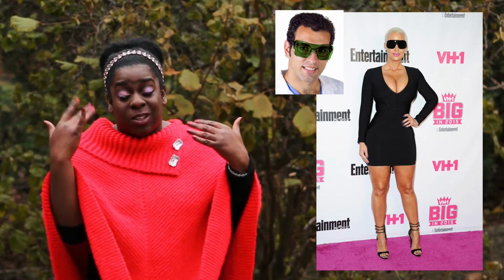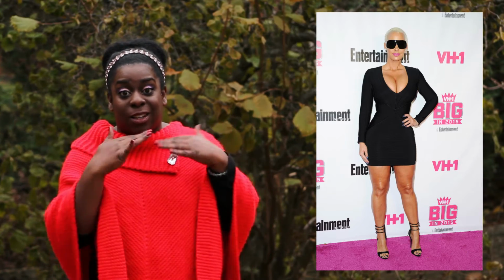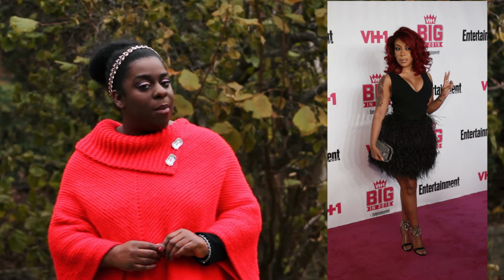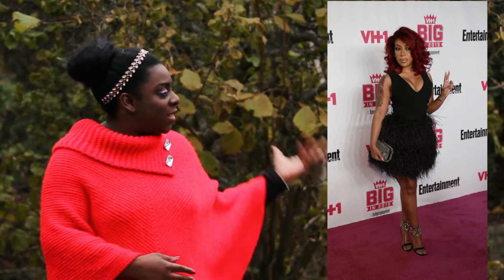The Fashioning Episode 20: Cold Cookies and Suspicious Wigs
This week, we show concern for Tariji's cookies, and wonder whats up with Tichina's wig...check it out!